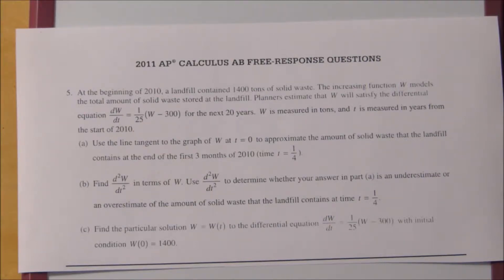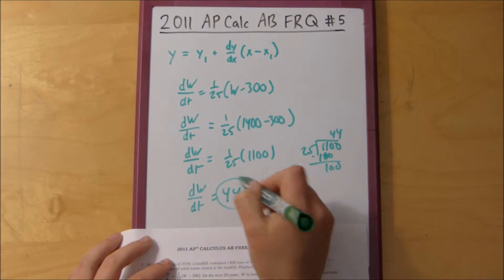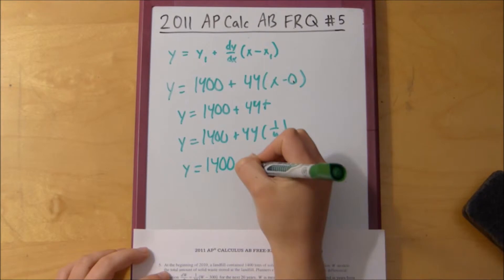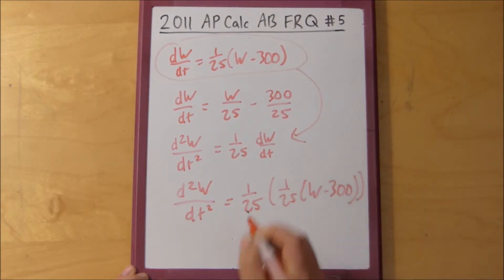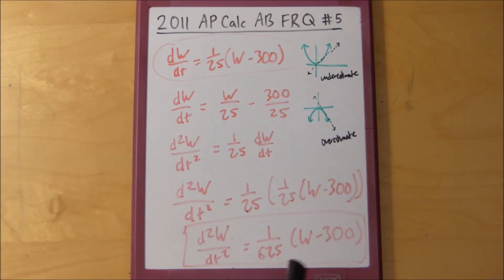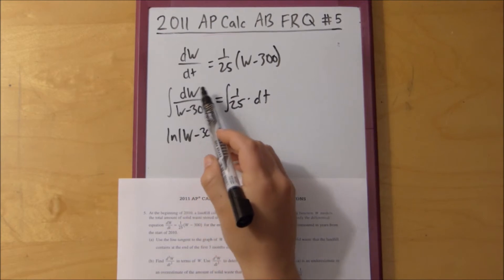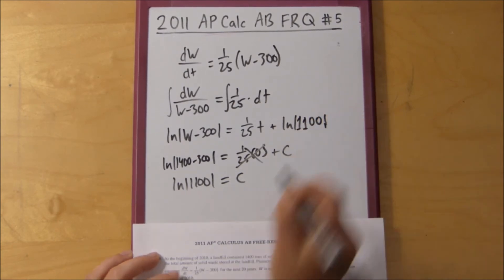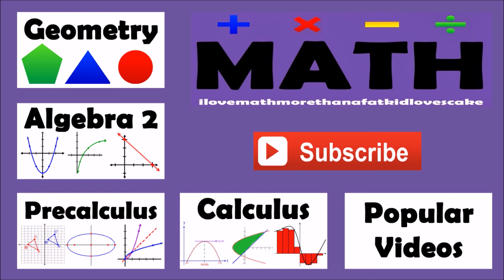2011 AP Calculus AB FRQ #5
At the beginning of 2010, a landfill contained 1400 tons of solid waste. The increasing function W models the total amount of solid waste stored at the landfill. Planners estimate that W will satisfy the differential equation dW/dt = 1/25(W-300) for the next 20 years. W is measured in tons, and t is measured in years from the start of 2010.

(a) Use the line tangent to the graph of W at t = 0 to approximate the amount of solid waste that the landfill contains at the end of the first 3 months of 2010 (time t = 1/4).

(b) Find d2W/dt2 in terms of W. Use d2W/dt2 to determine whether your answer in part (a) is an underestimate or an overestimate of the amount of solid waste that the landfill contains at time t = 1/4

(c) Find the particular solution W = W(t) to the differential equation dW/dt = 1/25(W-300) with initial condition W(0) = 1400.